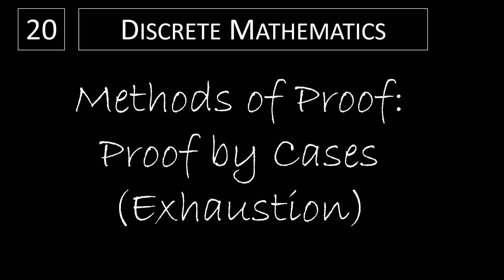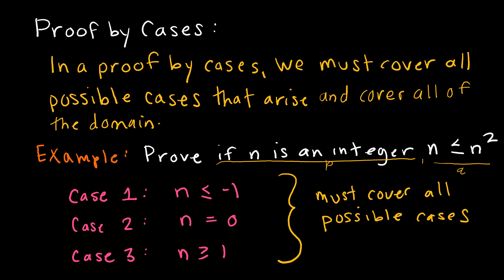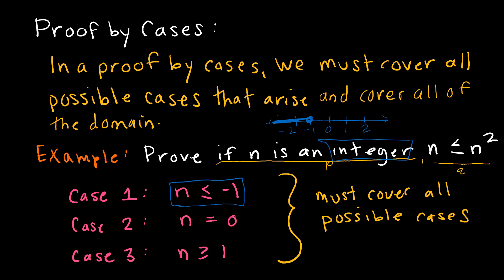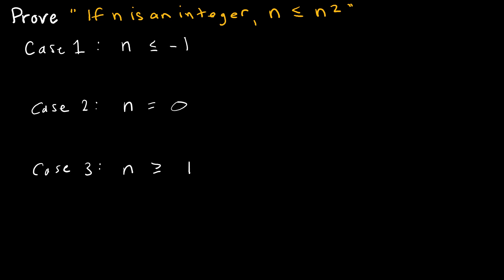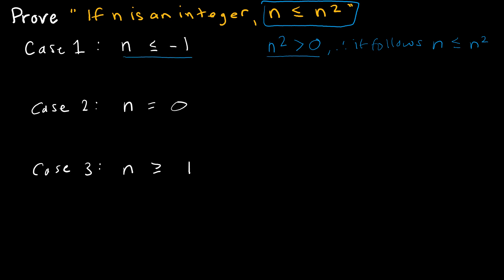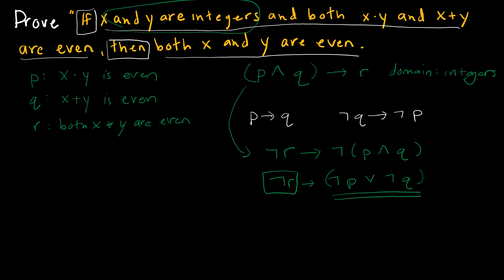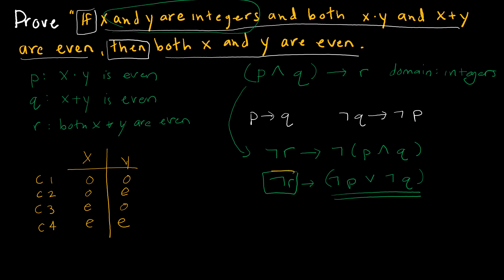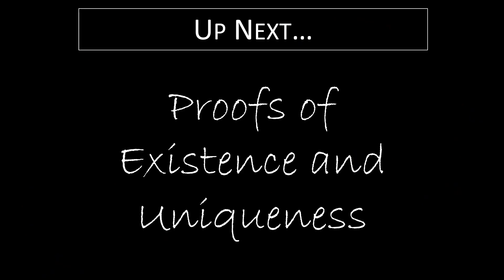Discrete Math - 1.8.1 Proof by Cases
Exploring a method of proof by exhaustion known as proof by cases.

Video Chapters:
Introduction 0:00
What is a Proof by Cases? 0:10
Proof by Cases Example 1 2:27
Proof by Cases Example 2 (Implication) 4:52
Proof by Cases Example 3 (Challenging) 9:25
Up Next 18:34